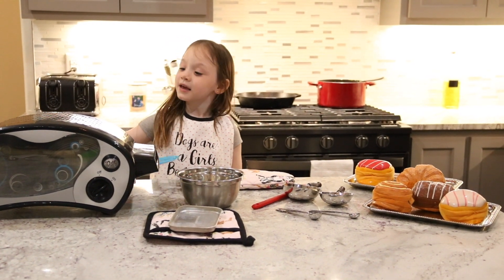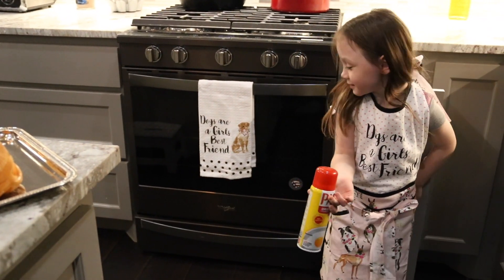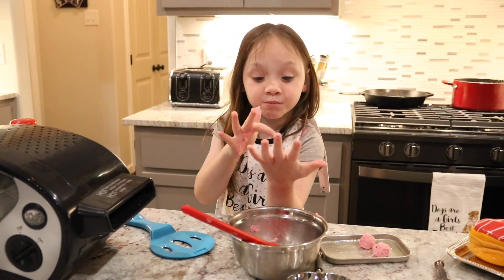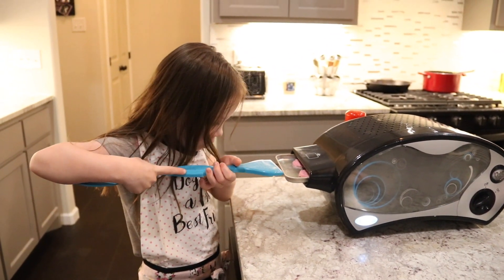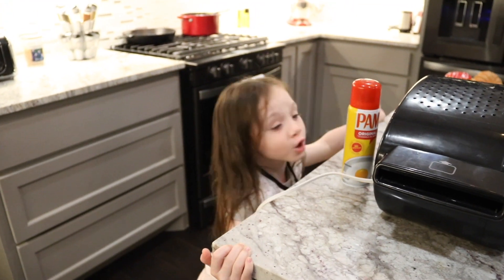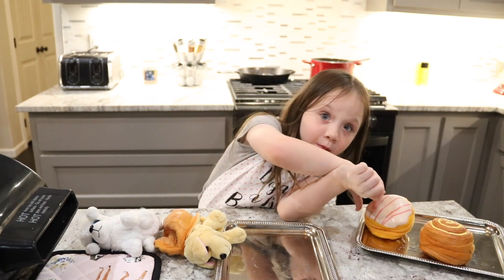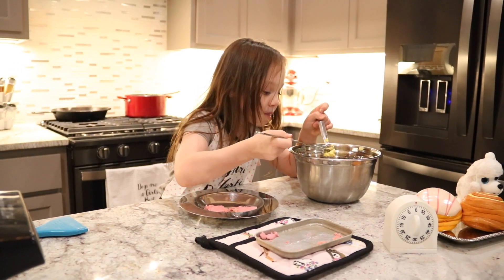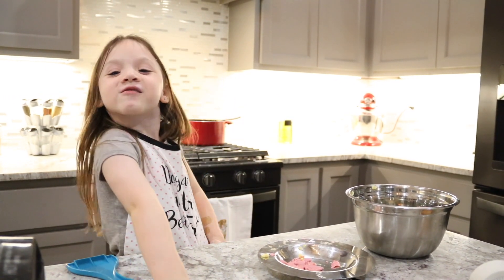Pink Sugar Cookies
Pink Sugar Cookies using an Easy Bake Oven

Thank you to all the viewers and supports of Cooking with Kylie!

Kylie Hogan